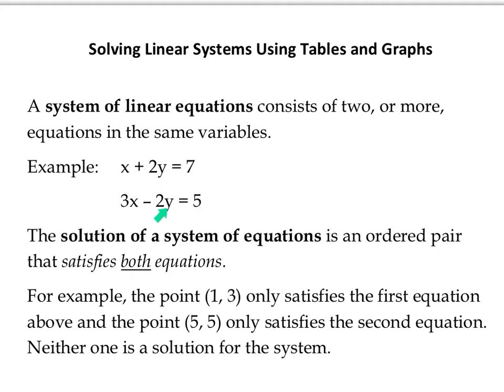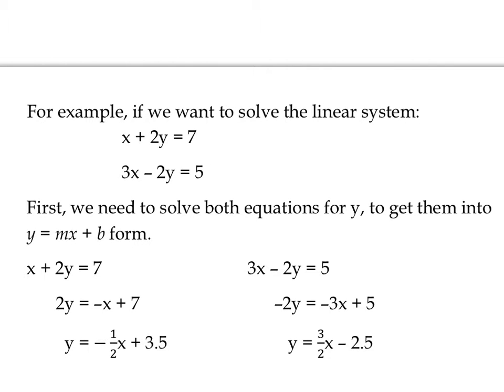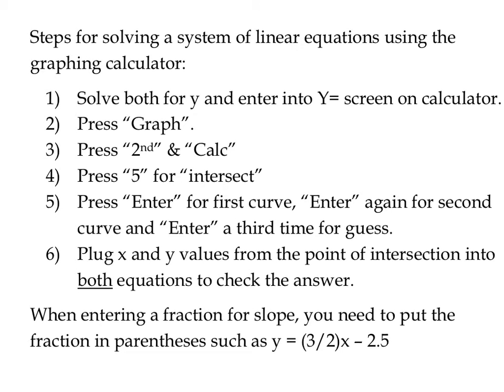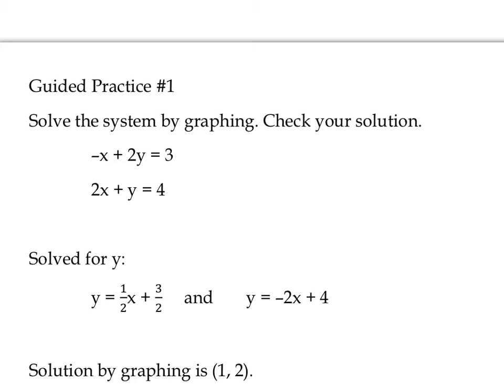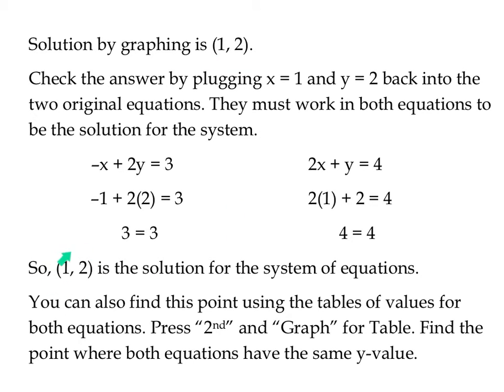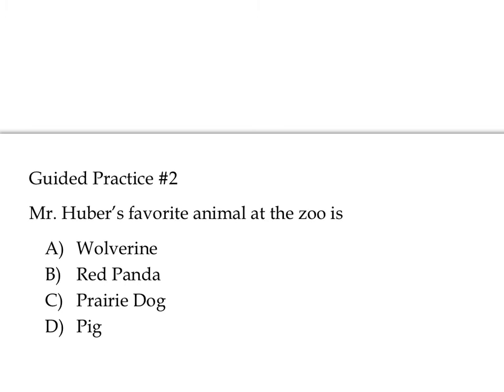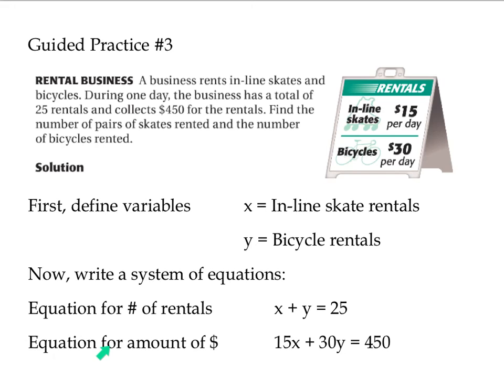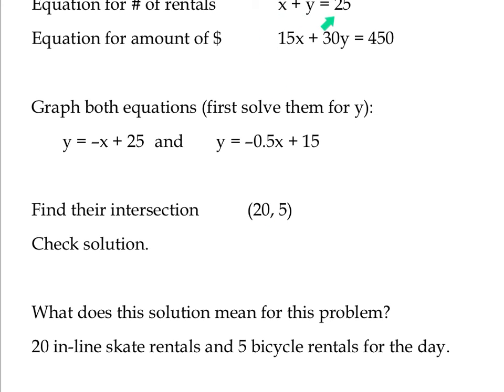Algebra 2 3.1 Solving Systems Using Graphs and Tables